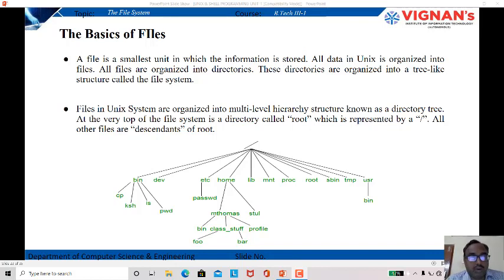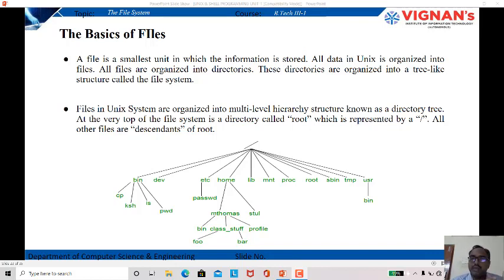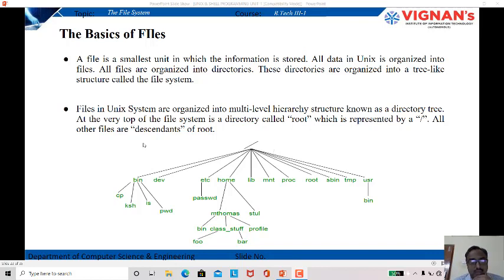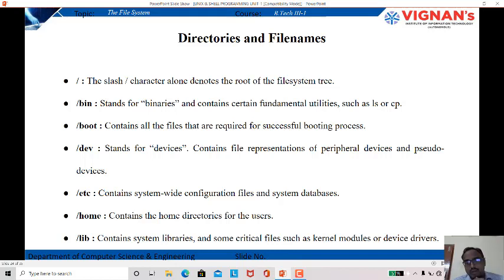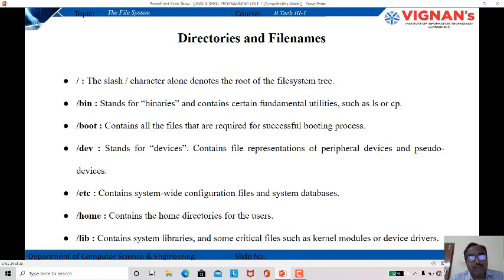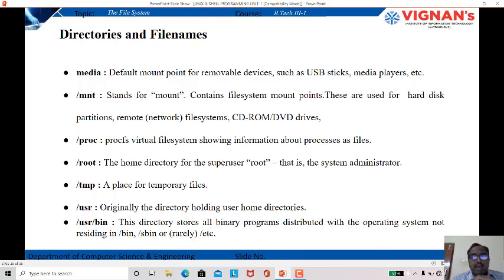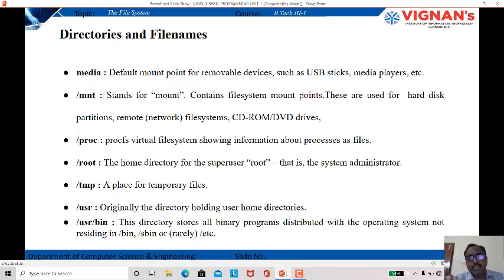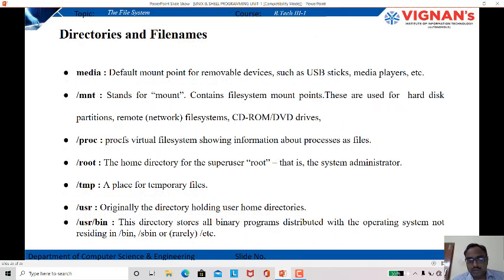THE BASICS OF FILES